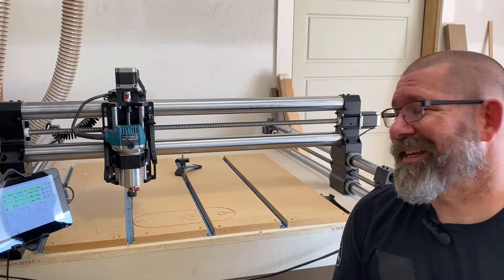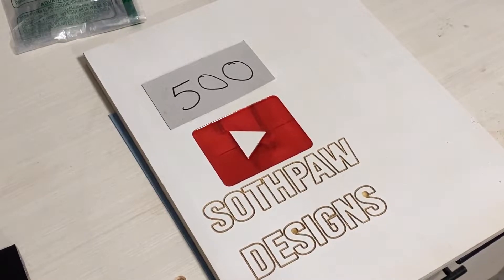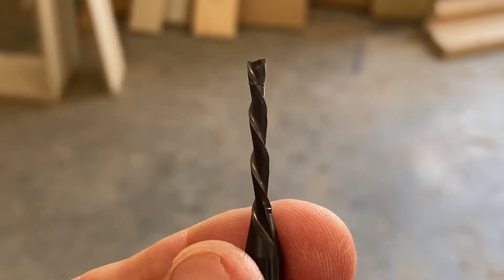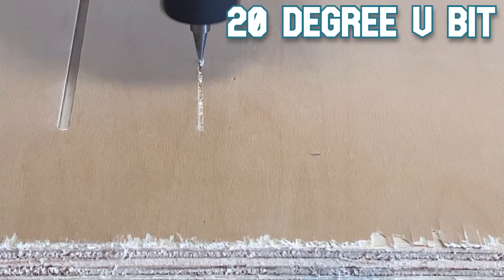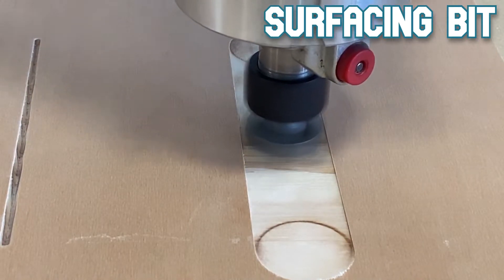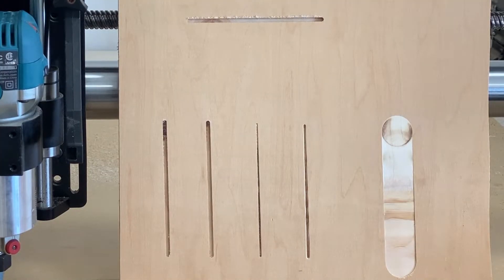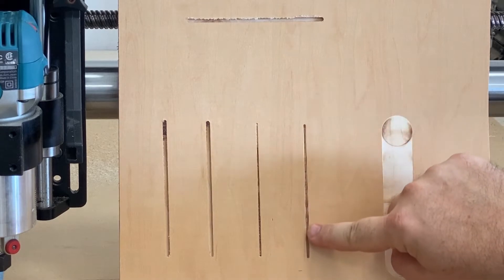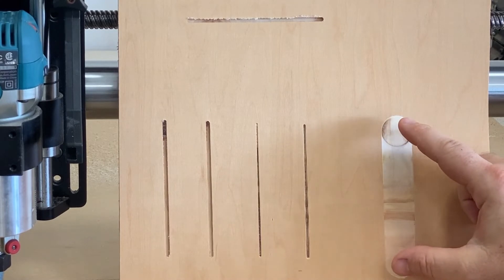Beginner's Guide To CNC Bits | Onefinity CNC & Woodworking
All CNC woodworking router bits aren't the same. In this quick 5 minute video, using the Onefinity CNC, Damian demonstrates five of the main types of router bits to get your started on your CNC projects.

Description Links
Want to see the process to set up your first project on your CNC? Click the video below.

Makita Palm Router
CA Glue and Accelerator 4 Pack

2.5 Inch Dust Collector Hose
5 Pack 1/16 Inch Downcut Bits
20 Degree Profiling V Bit
60 Degree V Groove Bit
Surfacing Bit
⅛ Inch Downcut Bit
00:00 Introduction
01:13 CNC Downcut Bit
01:35 CNC Upcut Bit
02:12 20 Degree V Bit
02:32 60 Degree V Bit
02:56 Surfacing Bit
03:34 Results Comparison